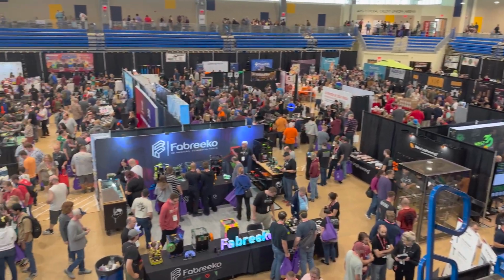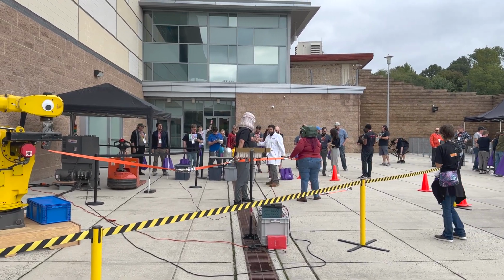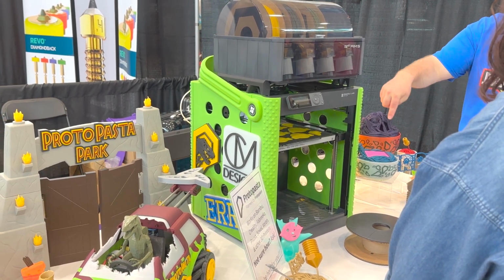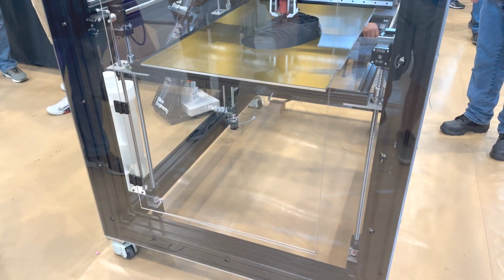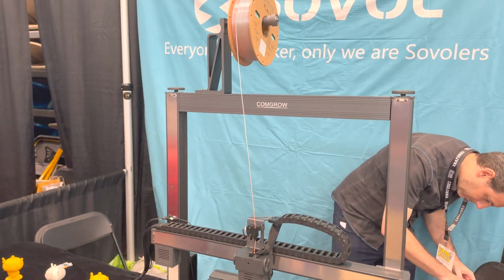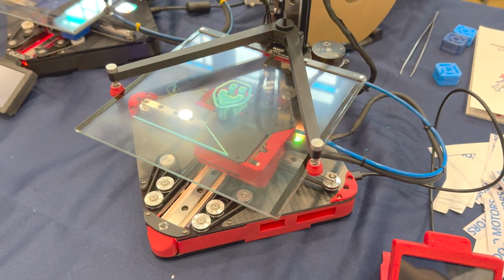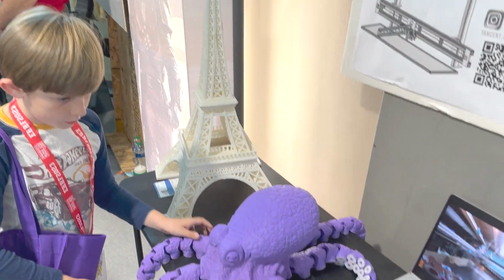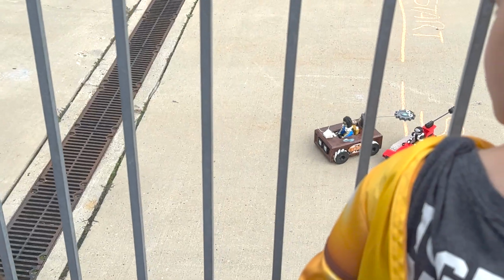ERRF 2023 - Day 1 Vlog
SPELLING ERROR IN TITLE. “ERRF”. OOPS

Day 1 was awesome. Got to meet @PrintsLeo3D , @BallisticTech , @UncleJessy , @CanuckCreator , and more. Thank you to everyone who came up and said hi. Sorry to those I missed. See you tomorrow!

They do NOT cost you anything but using them and making a purchase helps the channel a tiny bit. This is one way I can afford to continue to make content for this channel. Thank you for your consideration. :)